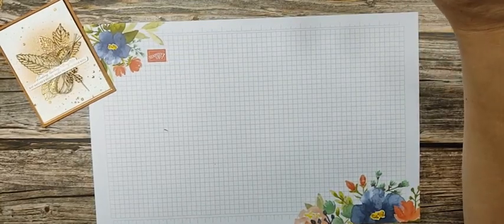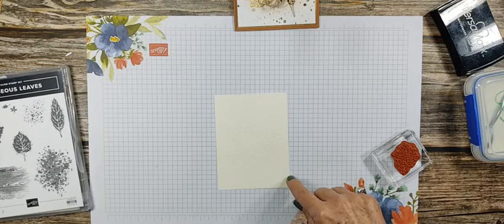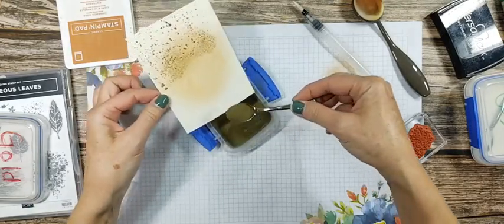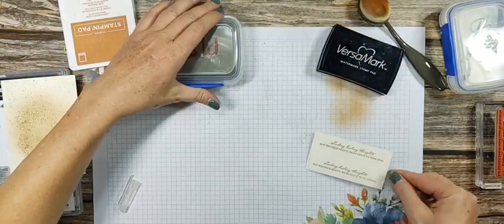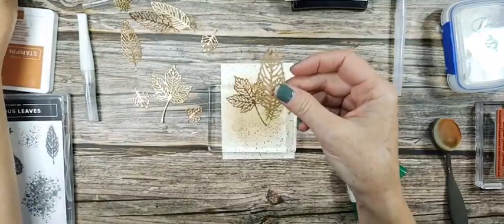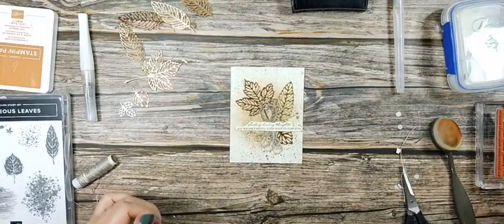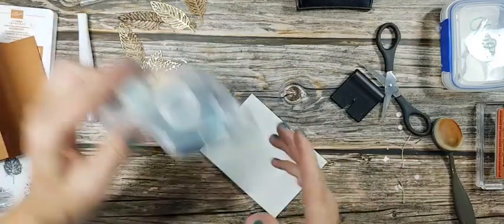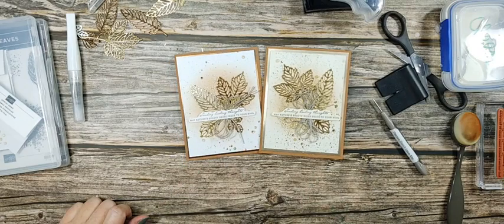Intricate Leaves Messy Card Stampin' UP!